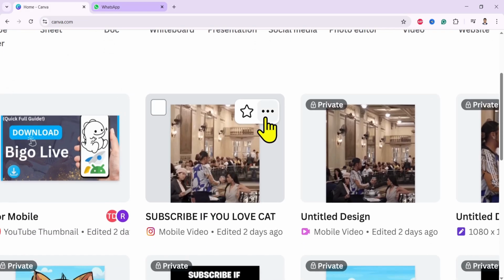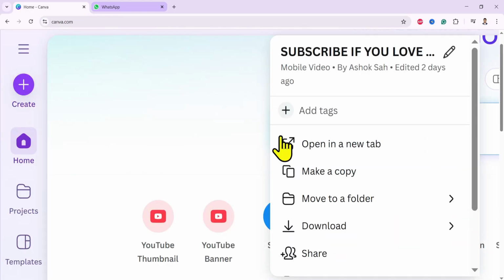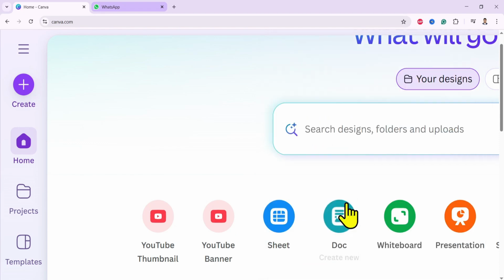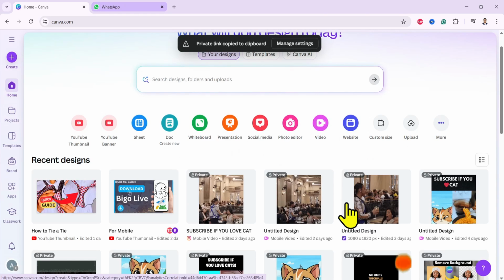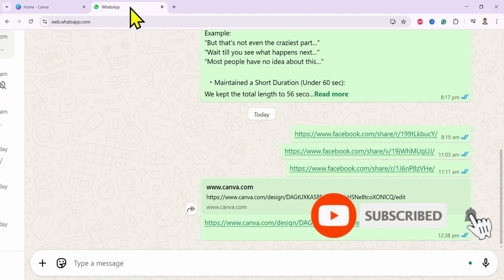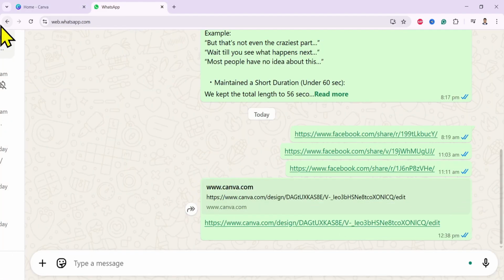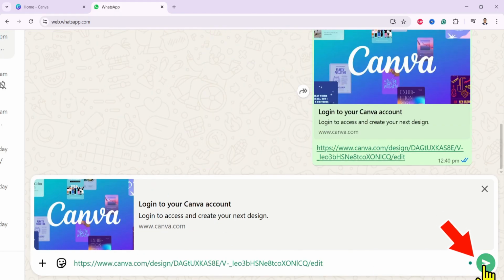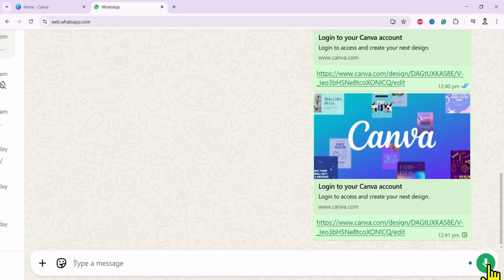How to Share Canva Design in WhatsApp (2025 Guide) | Canva Tutorial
Want to share your Canva designs with friends or clients via WhatsApp? 📲
In this quick tutorial, you'll learn how to share Canva designs in WhatsApp directly from your phone or desktop in. Whether it's a poster, invitation, or social media post — sending your design is just a few taps away!

✅ Share Canva link in WhatsApp
📱 Works on mobile & desktop
🚀 Easy steps with no extra tools

Watch now to share your creativity with anyone, anytime!